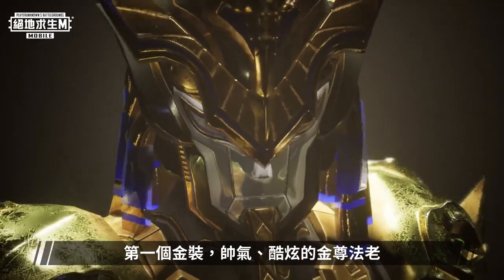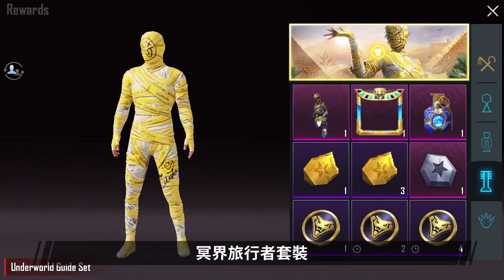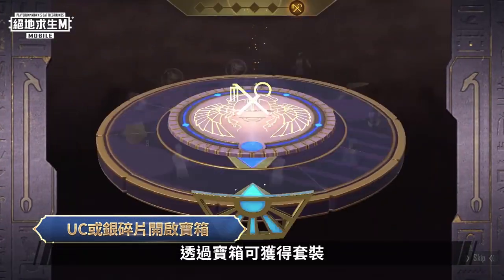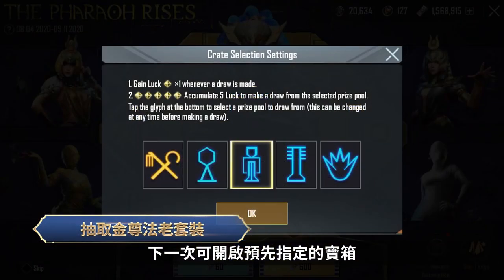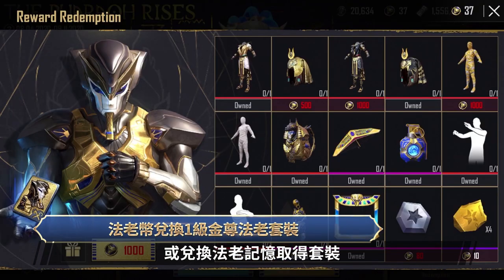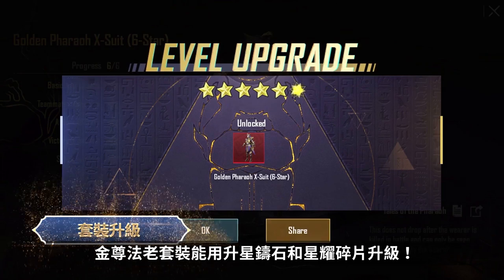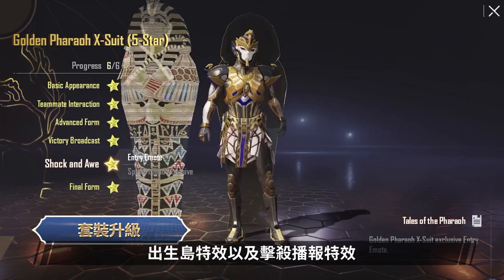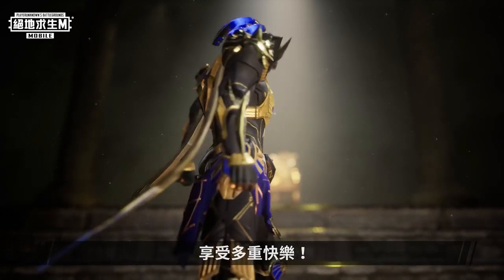【絕地求生M】首套 金裝 將登入遊戲！帥氣、又酷炫到爆的金尊法老強勢加入 (`Д´)ゞ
【小編搶先報】首套 金裝 將登入遊戲 📣
帥氣、又酷炫到爆的金尊法老強勢加入 (`Д´)ゞ
活動期間將開放使用 UC 或 銀碎片 抽獎！

非洲沒抽到也甭擔心！保底機制正式上線 😢
重複抽到的裝備將自動更換為 法老金幣！
可使用 1,000 法老金幣換取套裝或法老記憶

金尊法老套裝全部 6 級，並有 3 種套裝樣式
用 升星鑄石 和 星耀碎片 進行升級吧 💪

還在等什麼？趕快穿上金尊法老套裝
並享受最尊榮、目光焦點的多重快樂 (*´﹃`)